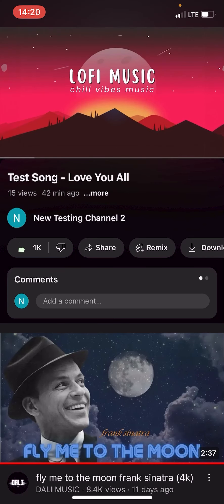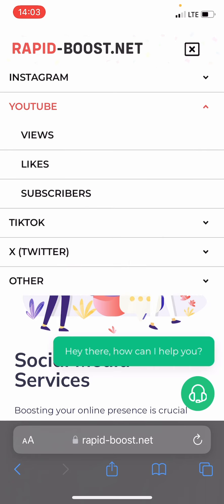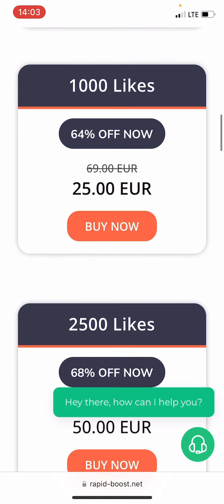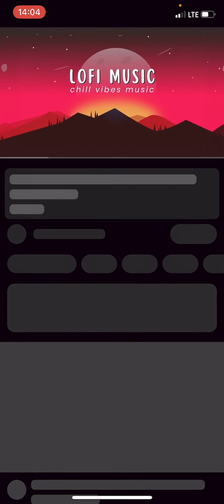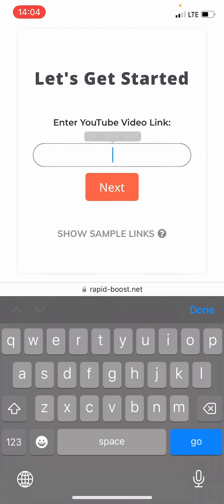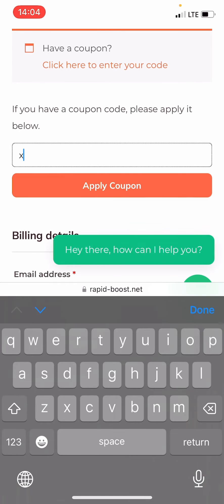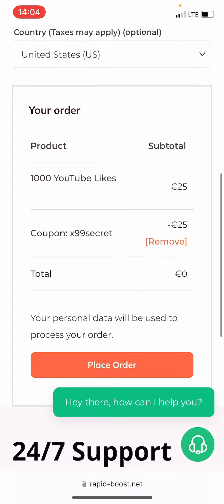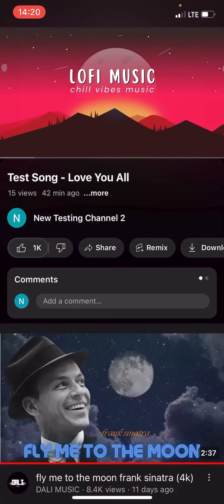How To Get Free YouTube Likes On iOS Android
Hey YouTube creators! This video is about getting free YouTube likes on iOS and Android. I'll share some effective apps and methods to boost your likes without spending any money. We'll also discuss how to create like-worthy content that engages your audience. By following these tips, you'll see a significant increase in your likes.